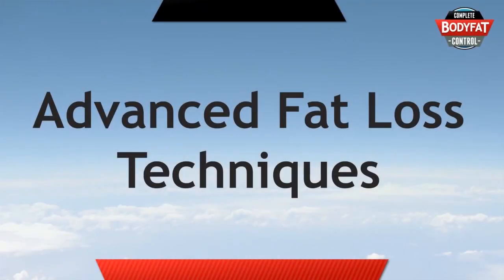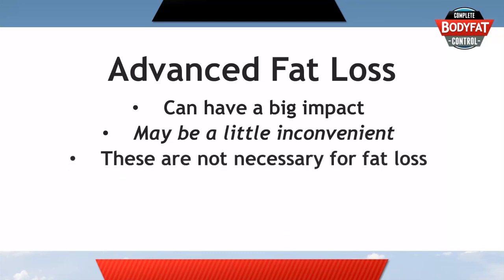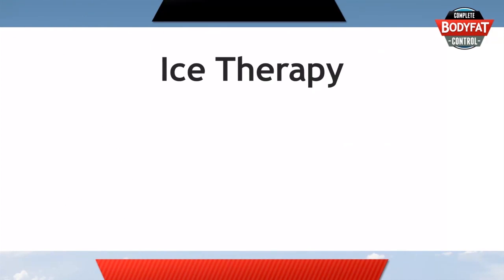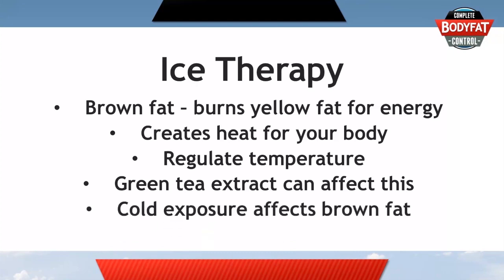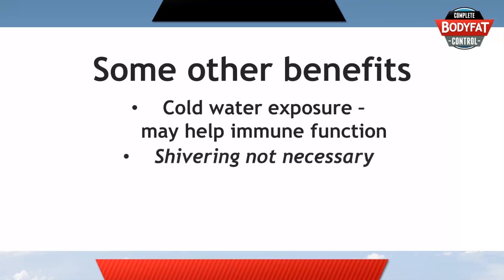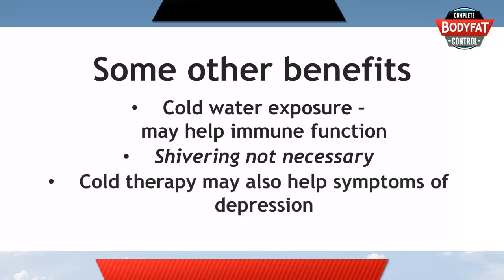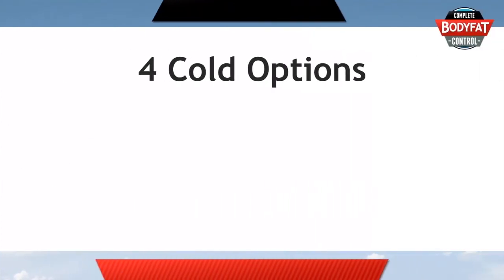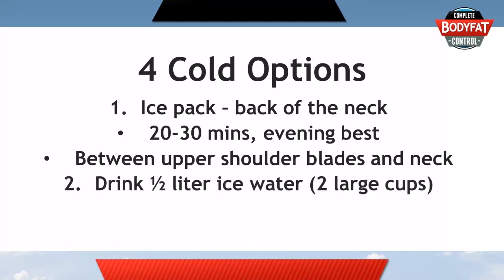Module Six - Part 3 (Complete Bodyfat Control Course - now Free)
Our most popular course, the entire Complete Bodyfat Control weight loss course is now free to watch! (Previously sold for $179) After 10 years of helping people feel more energized, sleep better, and take control of their health, we are releasing this course for everyone to benefit from.

Introduction Module
Module 1 - Insulin Control
Module 2 - Lifestyle Control
Bonus Module - The Easiest Meals You'll Ever See
Module 3 - Exercise Control
Module 4 - Result Control
Module 5 - Supplement Control
Module 6 - Future Control
Bonus Module - Tips and Guidance
LifestyleIQ Walkthrough